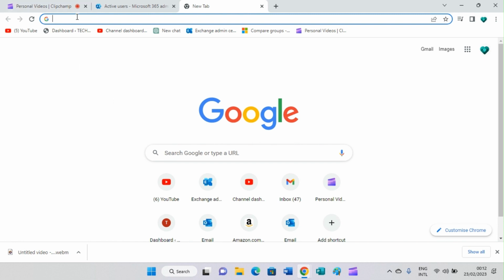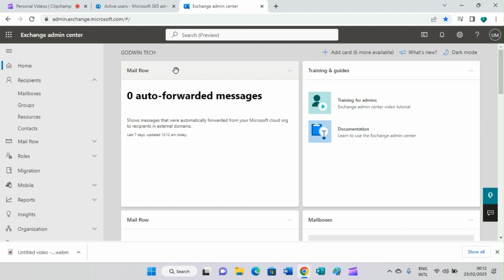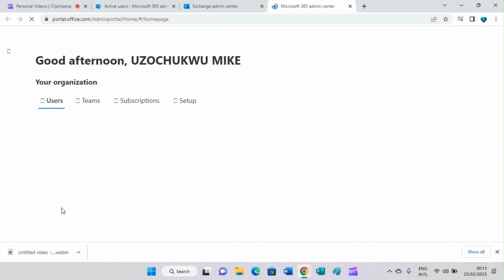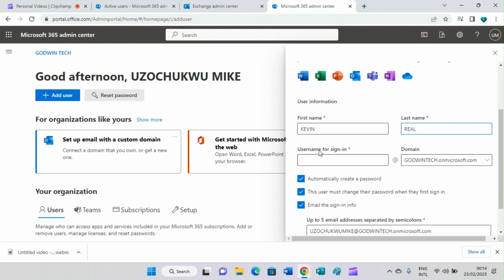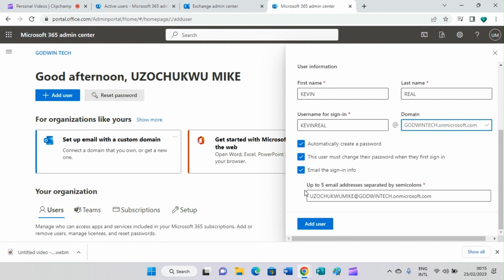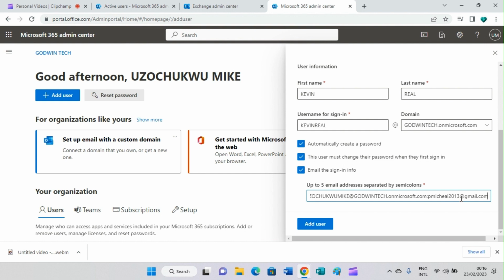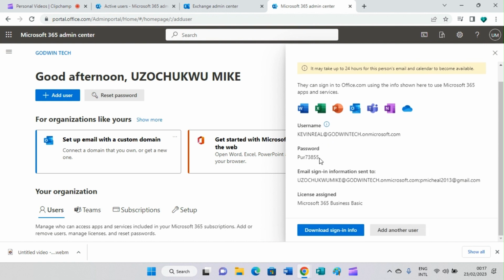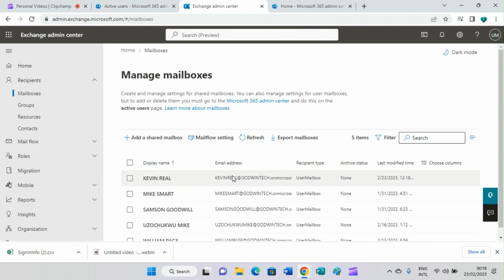How to Create Mailboxes in Microsoft Exchange Online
In this video, you will learn how to create mailboxes in Microsoft Exchange online. Mailboxes are email addresses assigned to users in an organization for effective communication of the team, and other organizational activities. An administrator can create and manage mailboxes in Microsoft Exchange online.
Learn how to create many mailboxes from this guide, which is part of Microsoft 365.